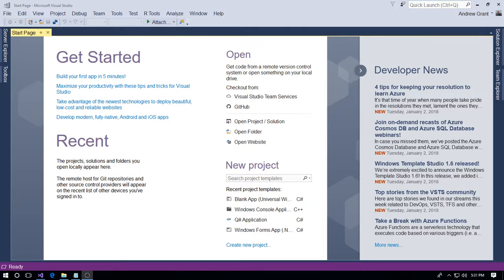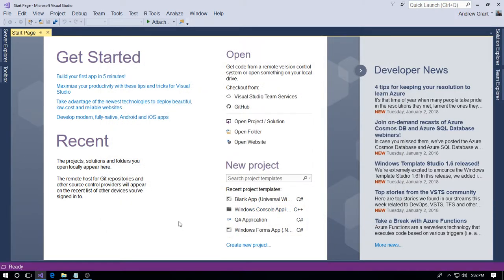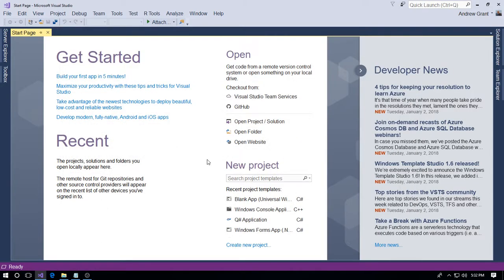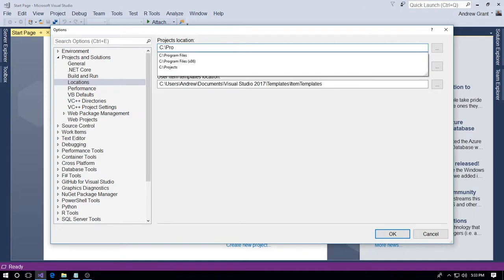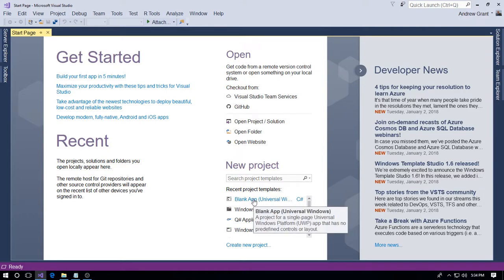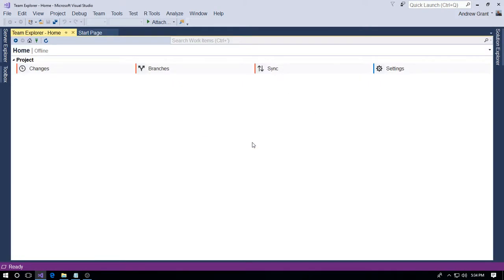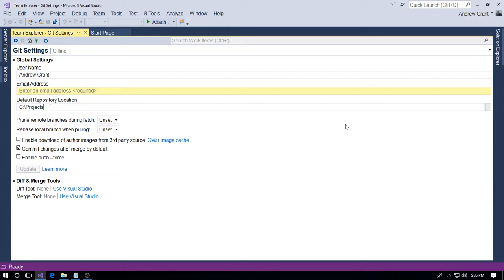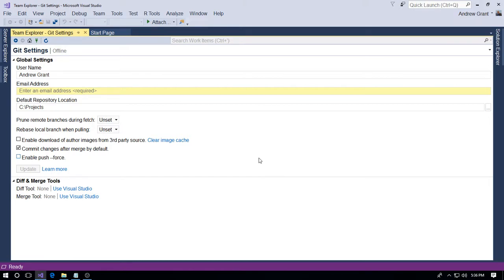Change the default Project and Github Repository Location in Visual Studio 2017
How to change the default project location and the GitHub default Repository Location in Visual Studio 2017